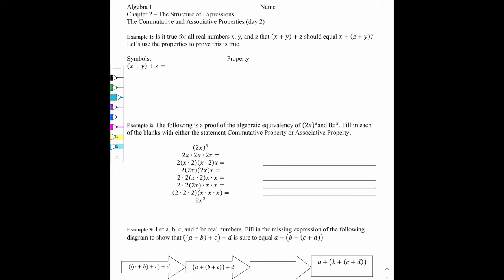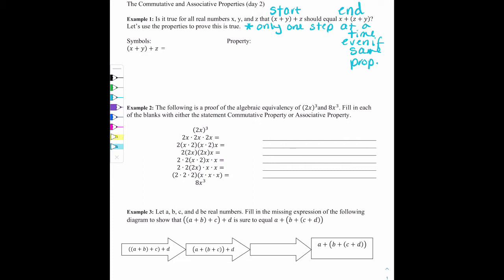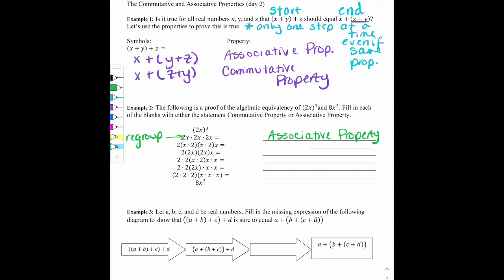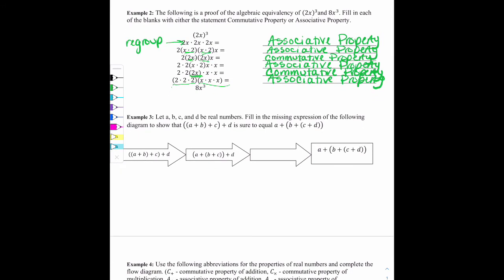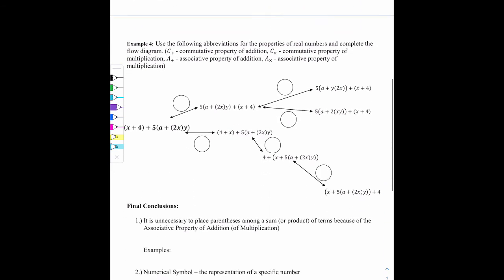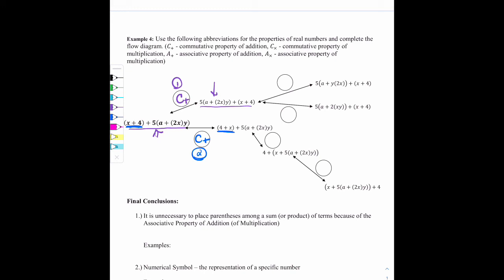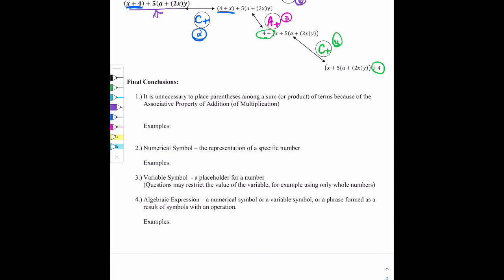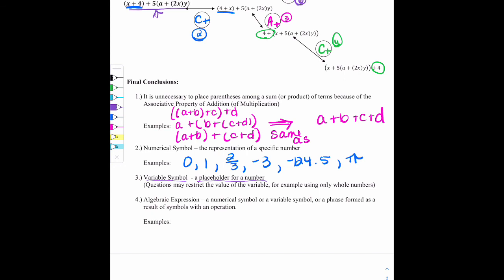Algebra - The Commutative and Associative Properties (day 2)